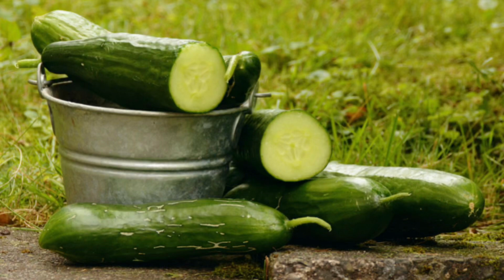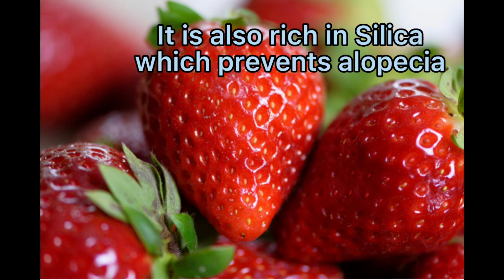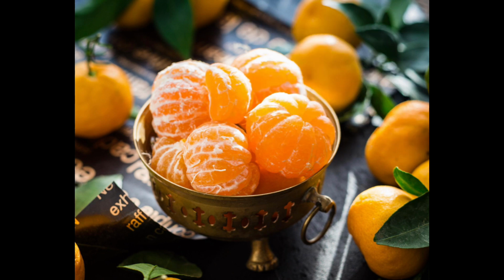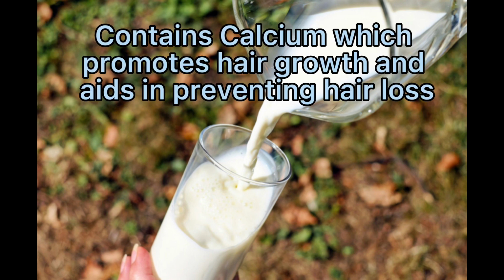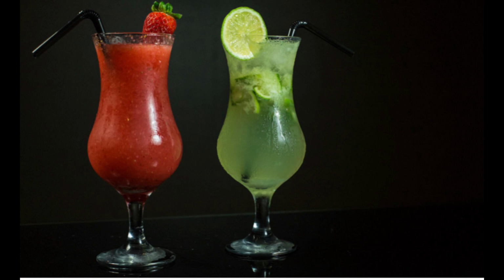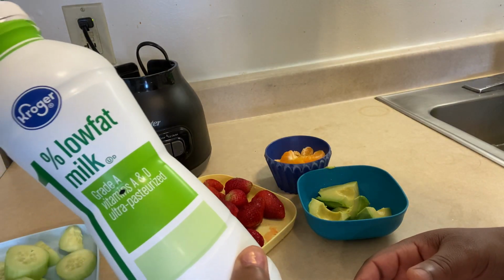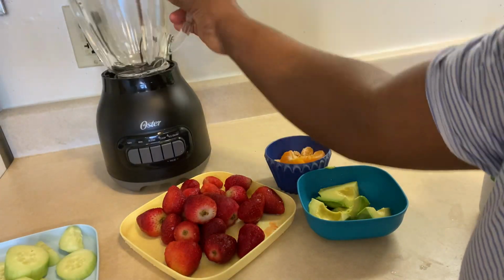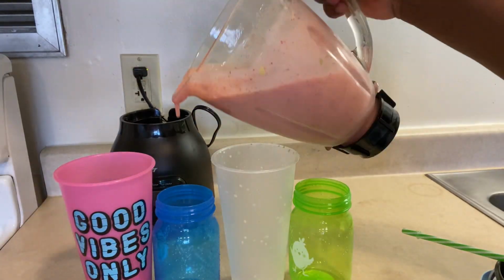Must do for an extreme hair growth and health| What nobody told you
What you eat is vital to your hair. Beyond applying external treatment…what you take in goes a long way in your hair health routine. Watch this video and thank me later. Much love ❤️